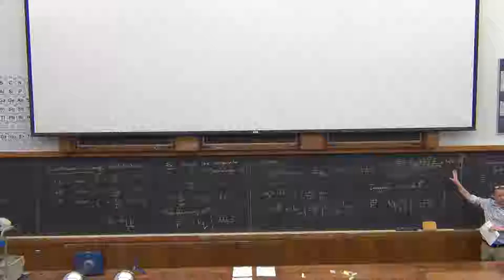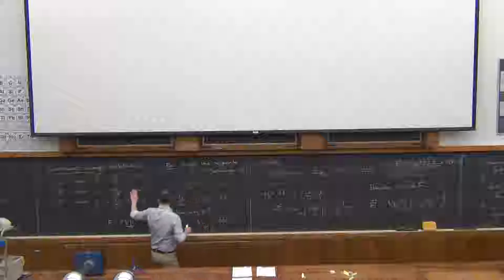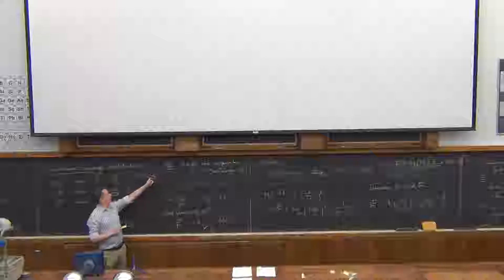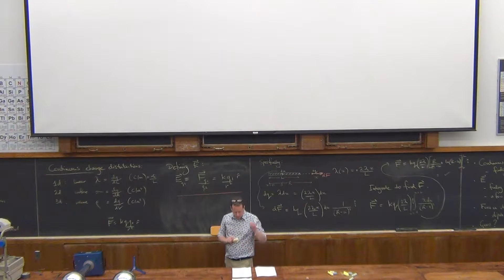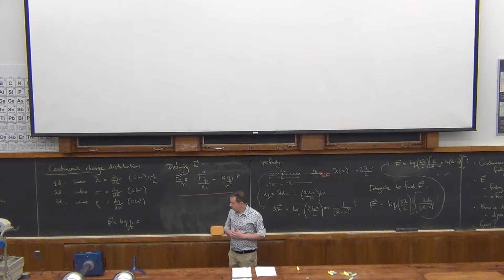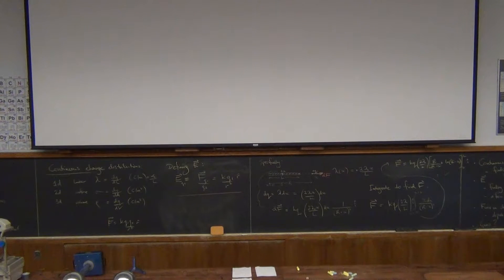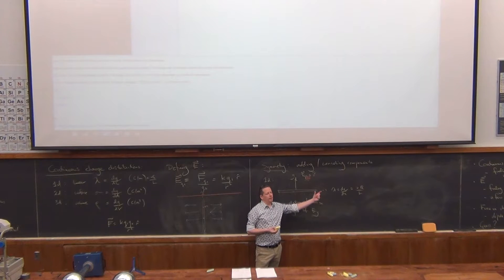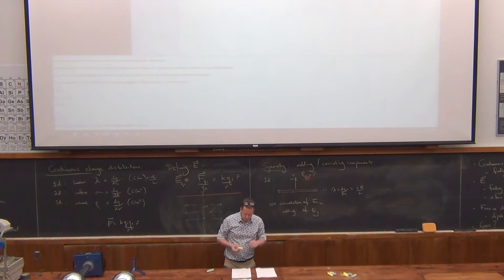Lecture08_021419_2